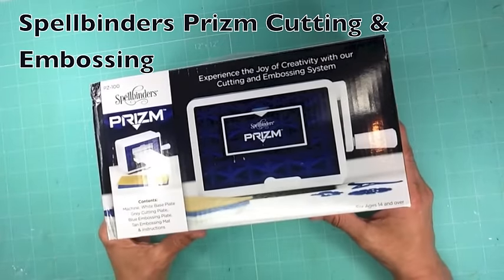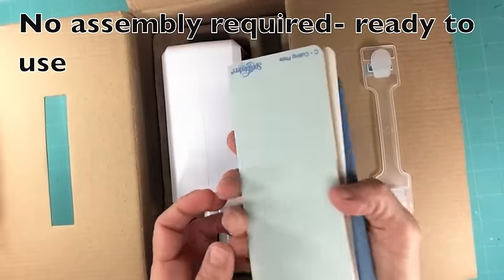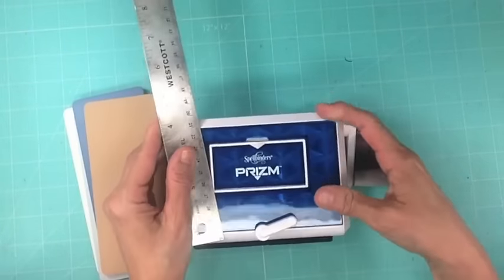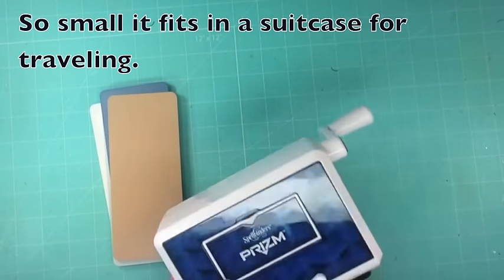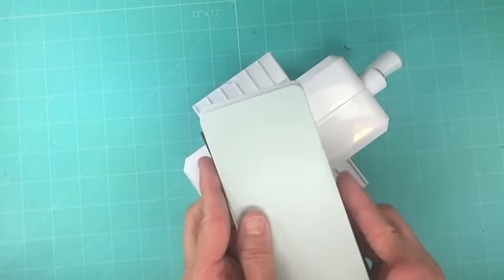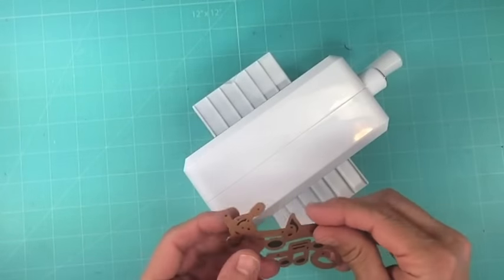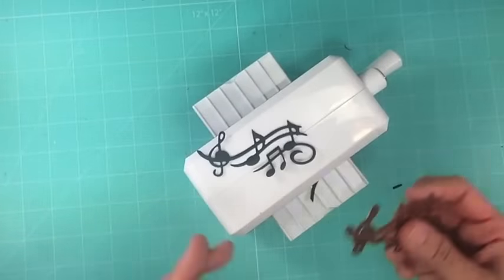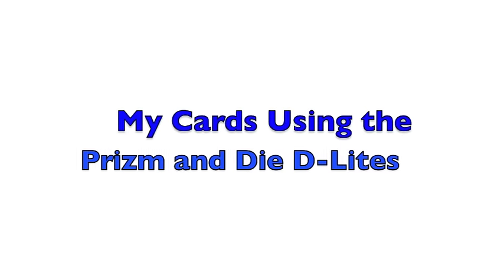Prizm Shopping Star - Jennifer Snyder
Hello. My name is Jennifer Snyder. I am a paper crafter from NY and am so happy to be a Spellbinders Shopping Star.I can tell you that I did a little dance of happiness when I was asked to be one of the lucky winners. Thank you Spellbinders.